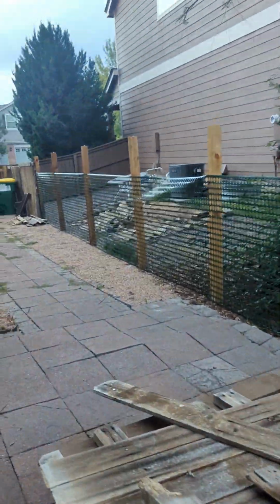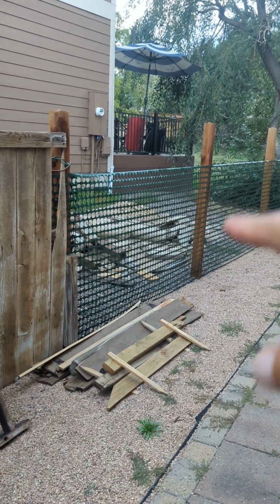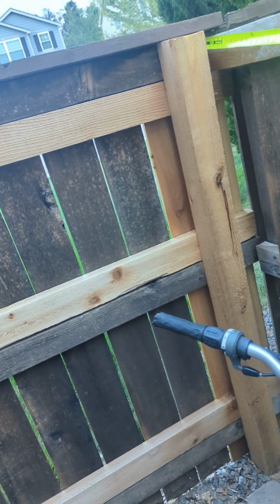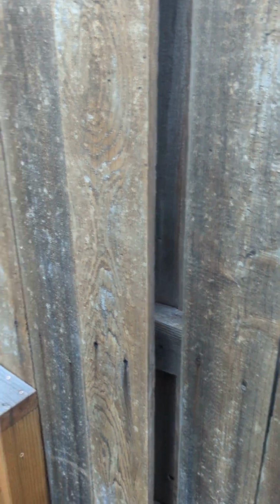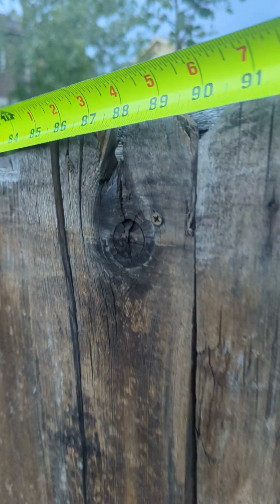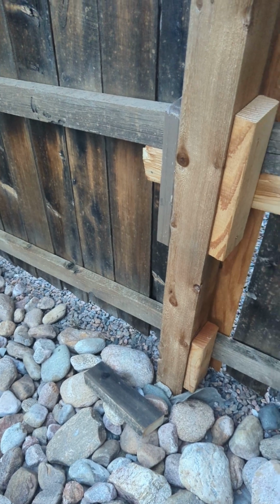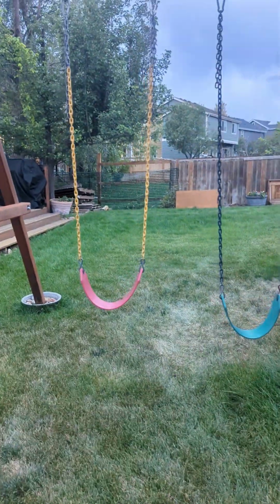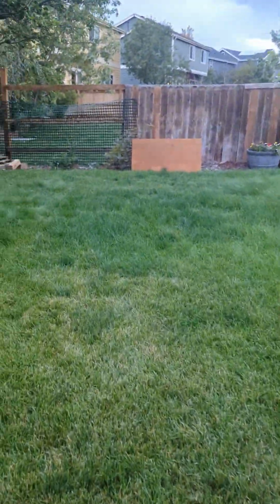Gallegos Tornado Fence Damage